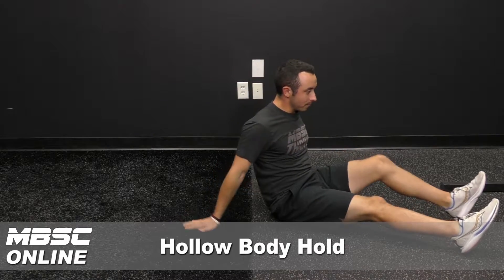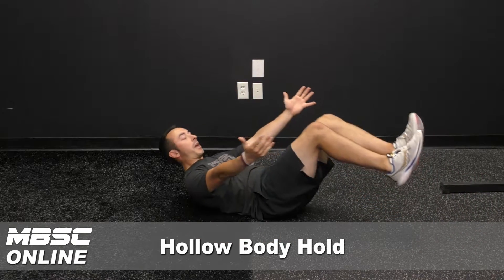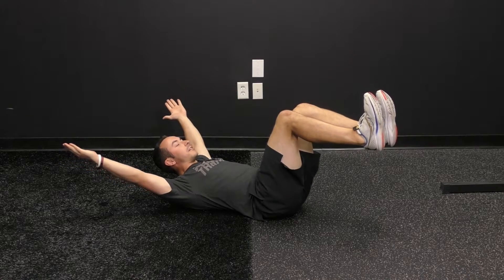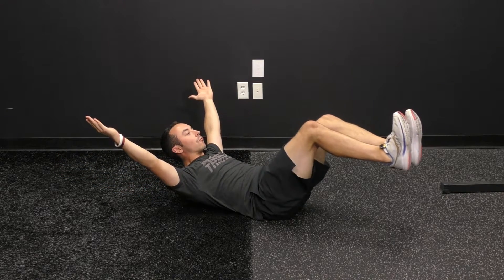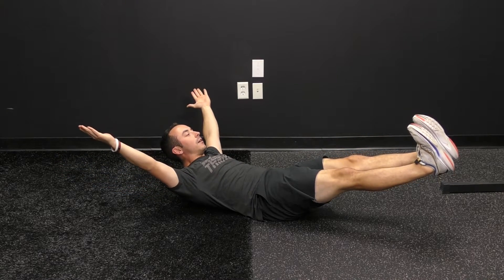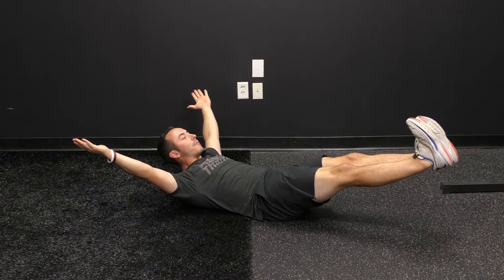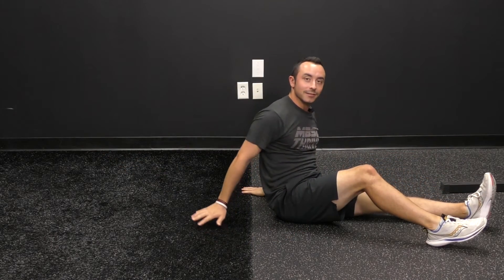Hollow Body Hold